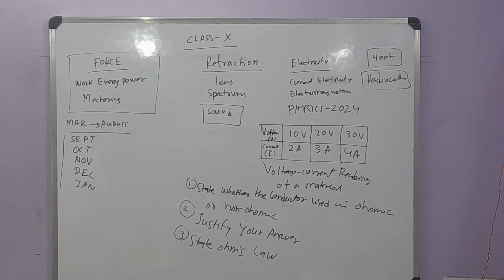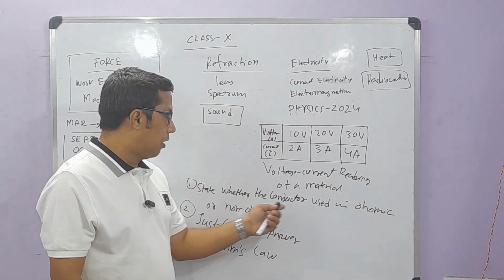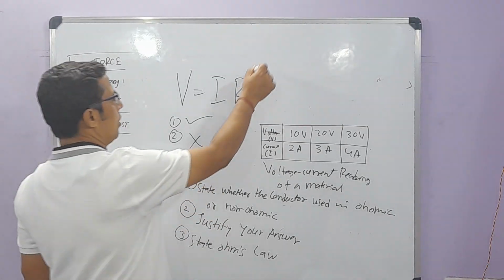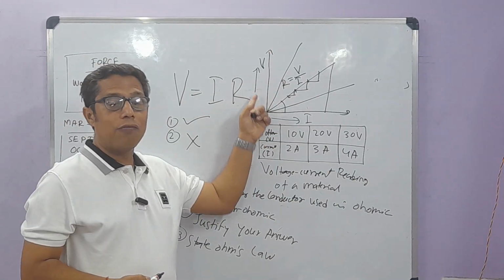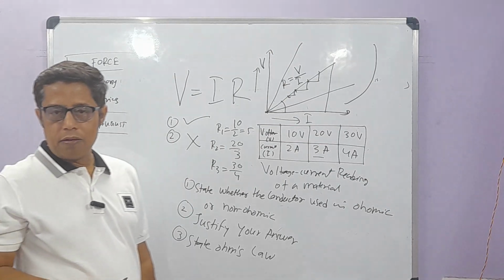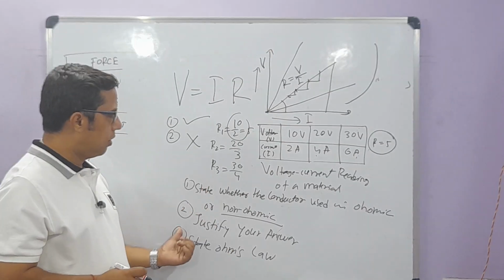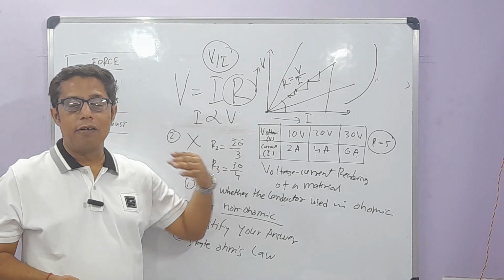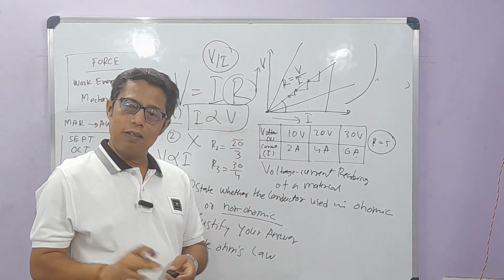OHM'S LAW-Important PYQs+Theory | Class 10